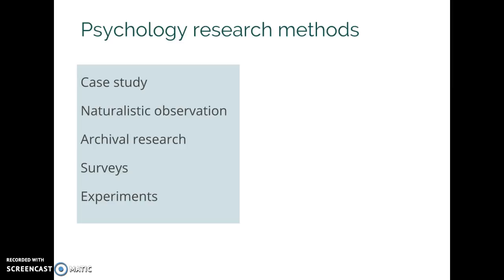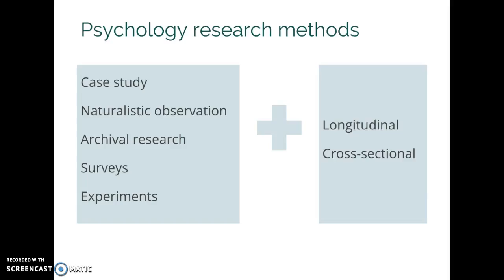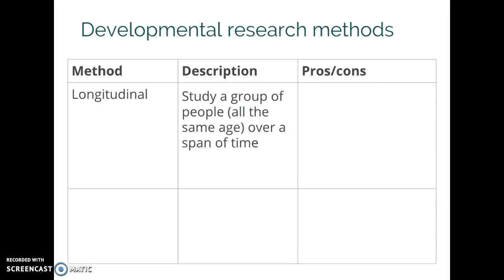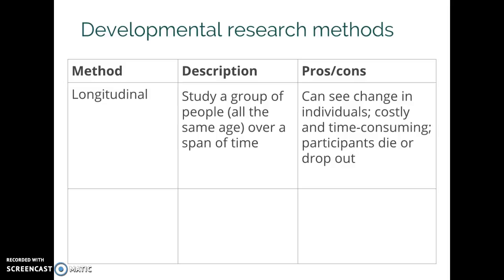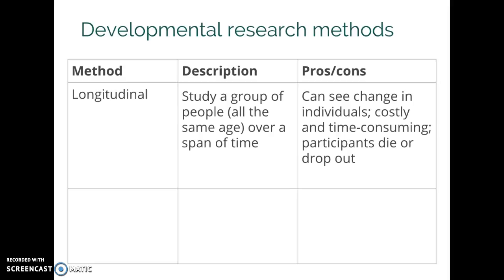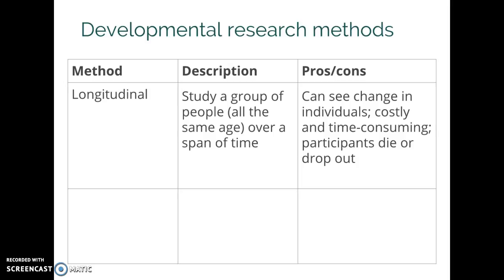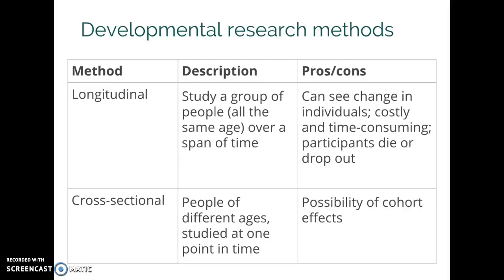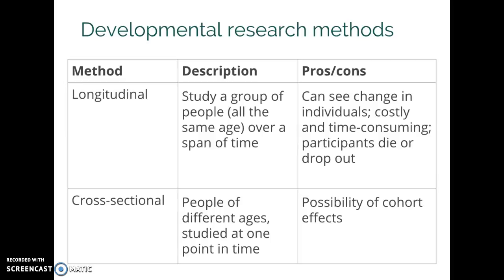Research methods in developmental psychology